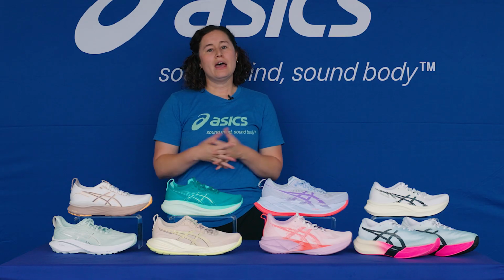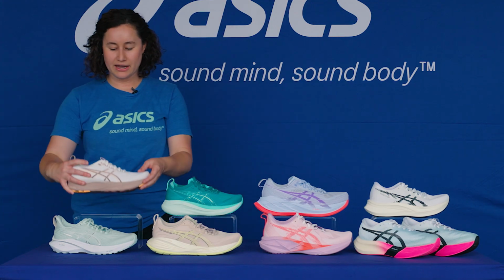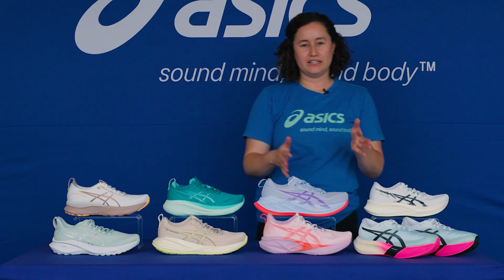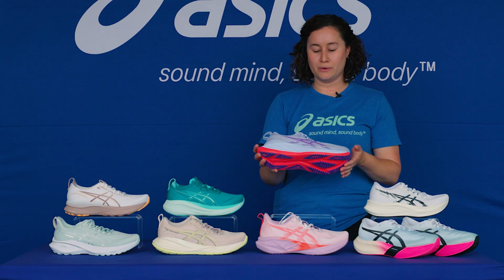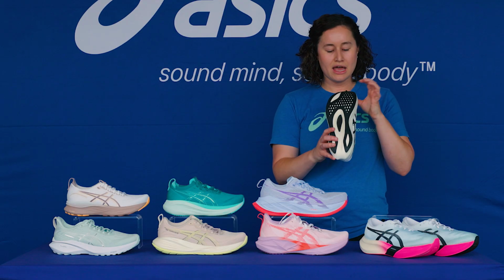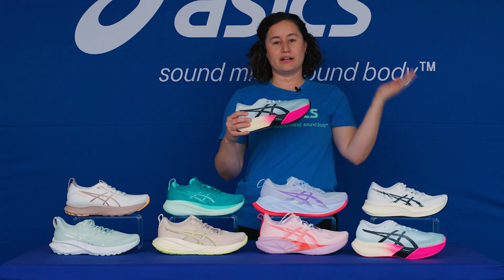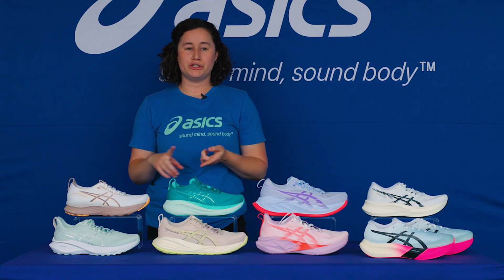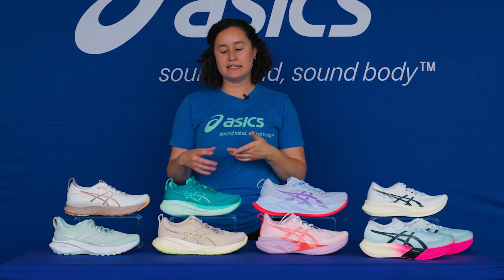TWM Women's Training Program 4 - Finding Your Shoe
Cheryn Trapp, the Performance Technical Rep for ASICS talks us through how to choose the correct running shoe for your training and racing.